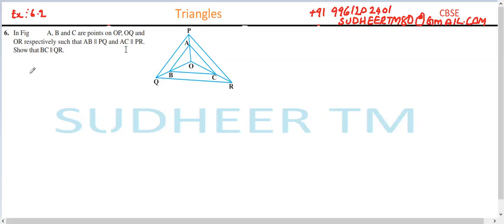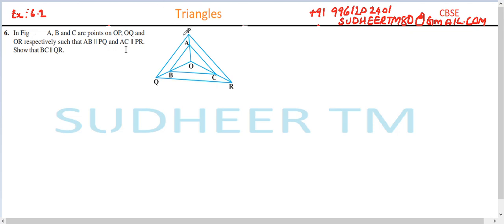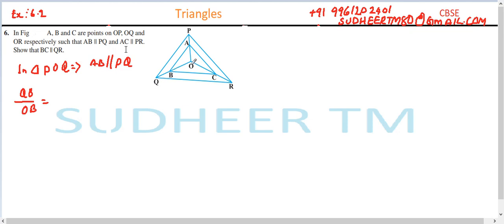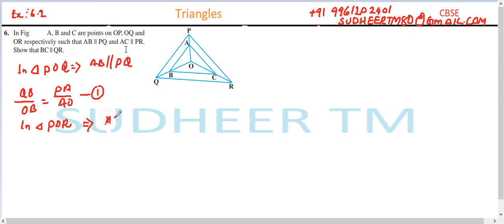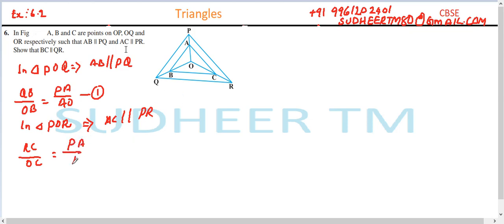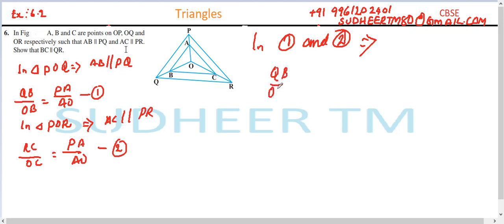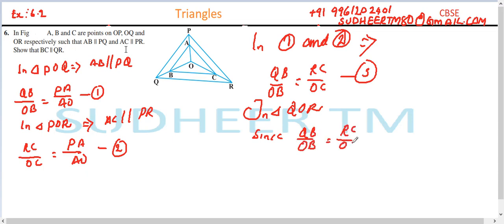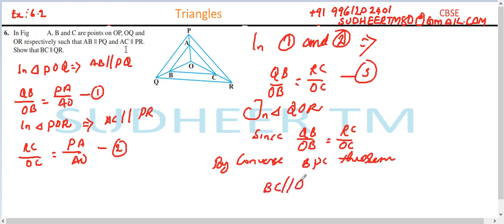Triangle 6 2 6 solution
CBSE class 10 maths Triangle 6 2 6 solution